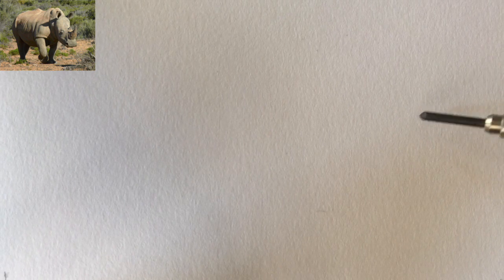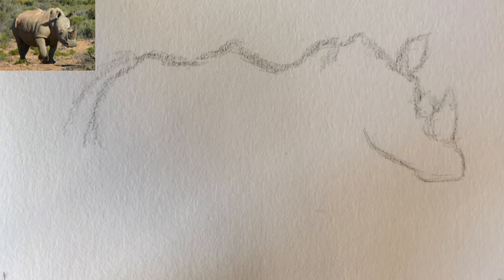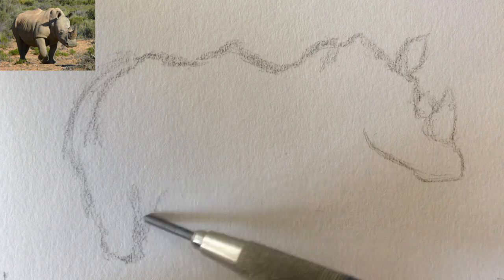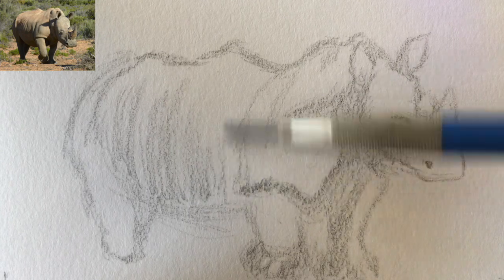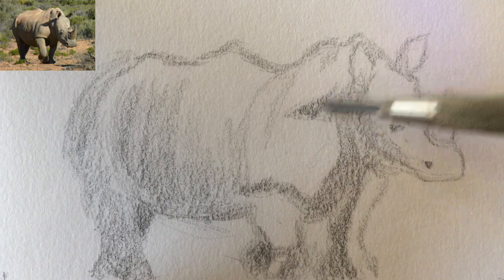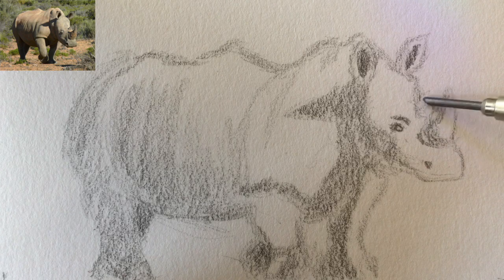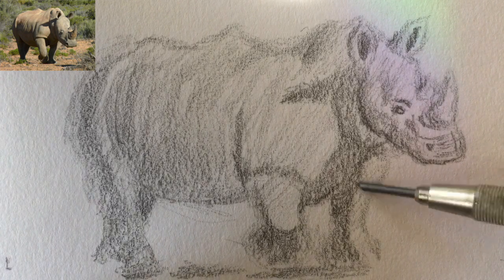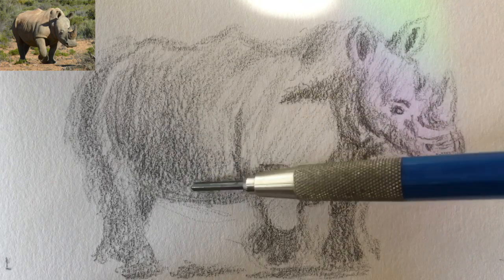How to Draw a White Rhinoceros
In this video we rough sketch this white rhinoceros with a 4B pencil, focusing on speed.